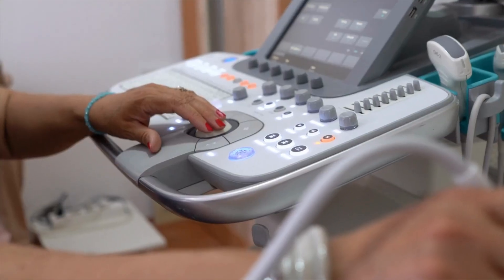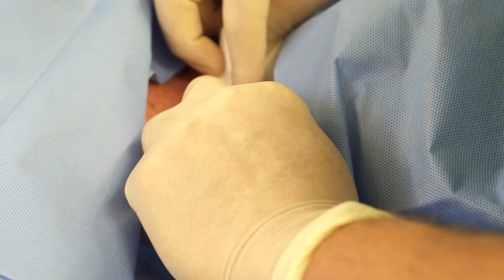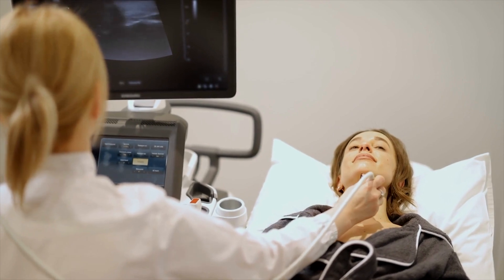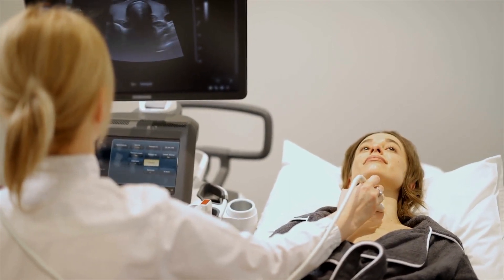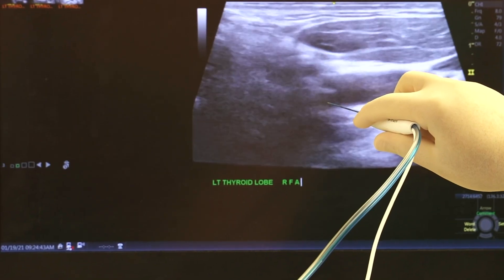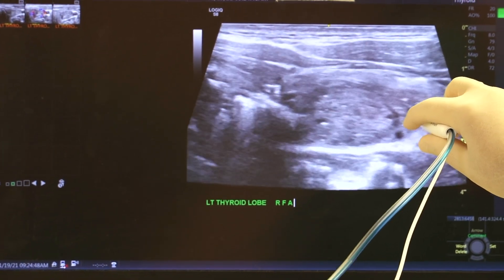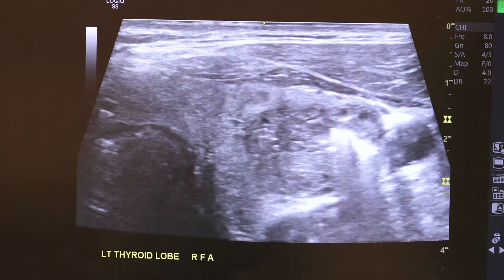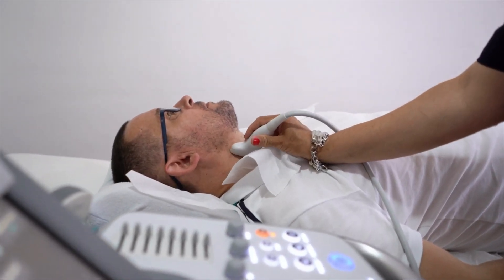Thyroid RFA with Dr. Randolph, Dr. Russell and Dr. Kelly at Massachusetts Eye and Ear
Dr. Gregory W. Randolph, MD, FACS, FACE, Dr. Marika Russell, MD, FACS and Dr. Hillary Kelly, MD discuss their experience performing thyroid radiofrequency ablation at Massachusetts Eye and Ear and the benefits it offers their patients.